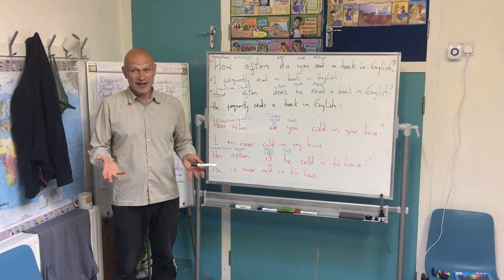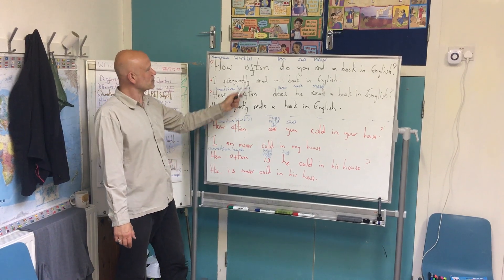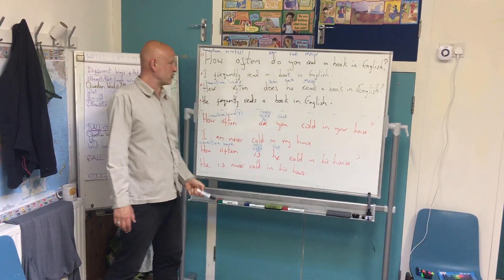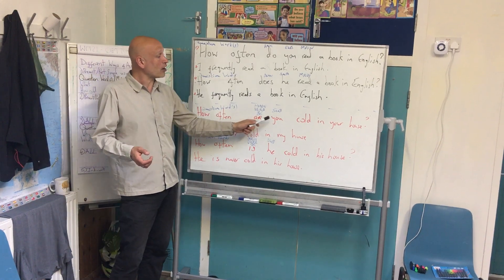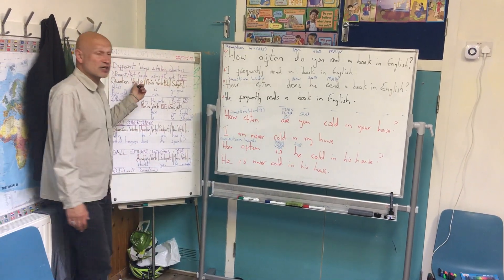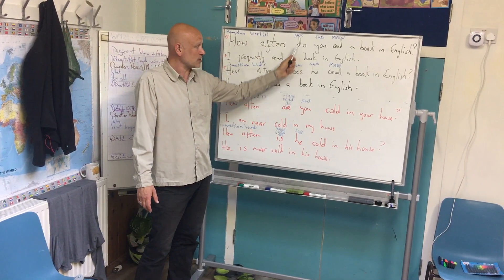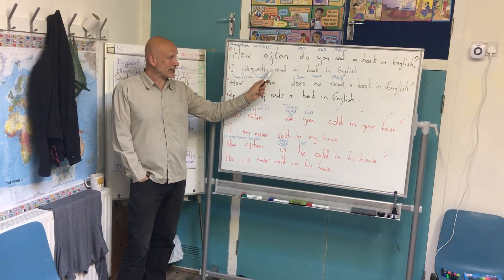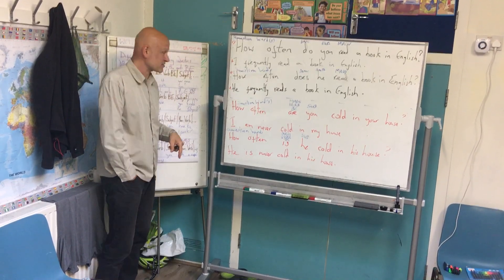Conversation How Often Do You & Are you